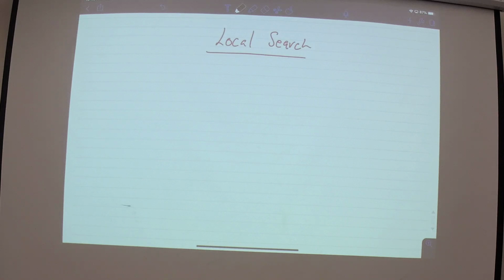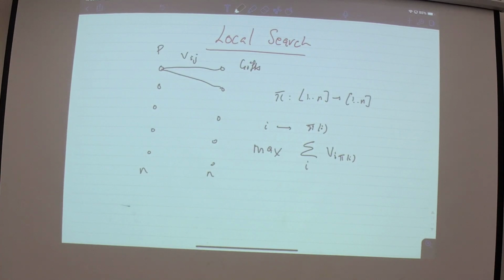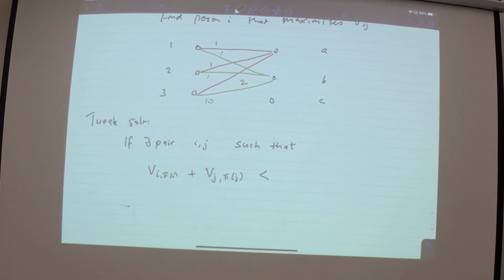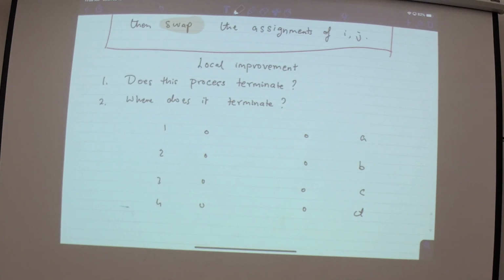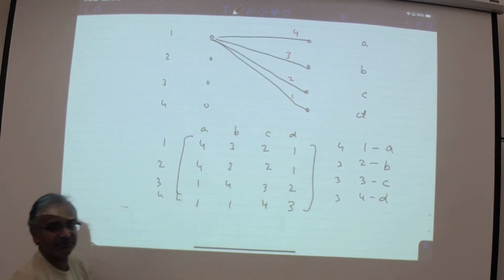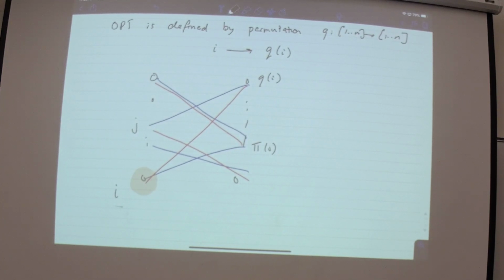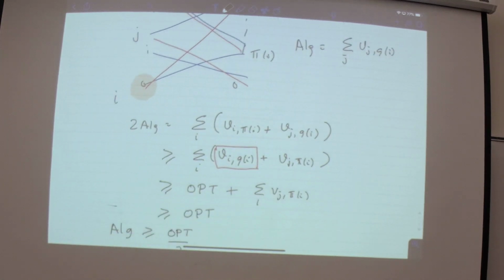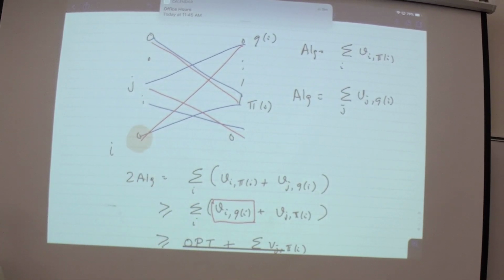Advance Algorithm- Lecture 11- Spring 2019